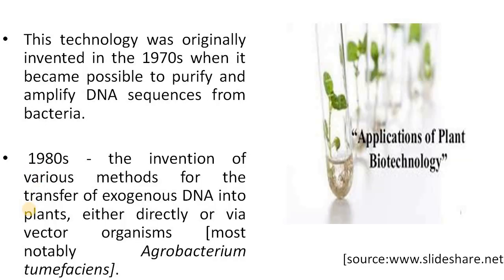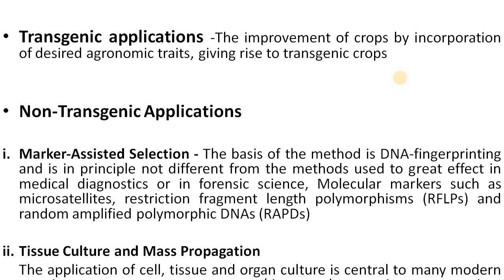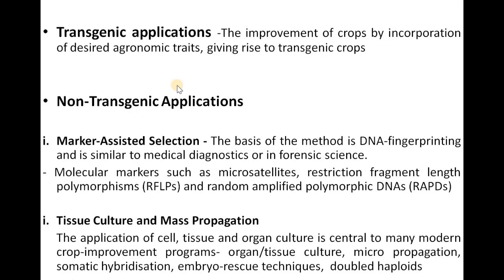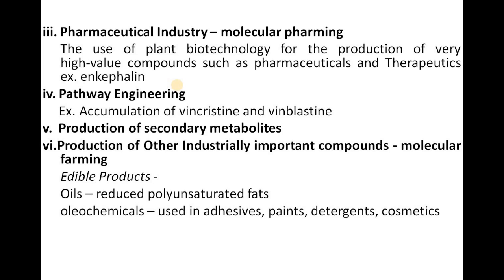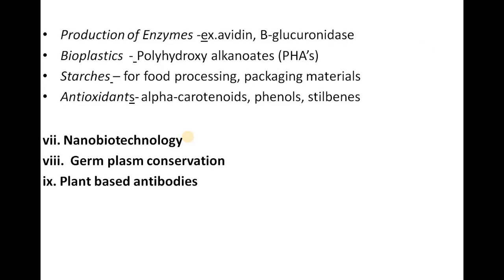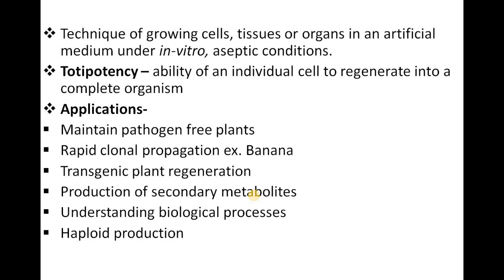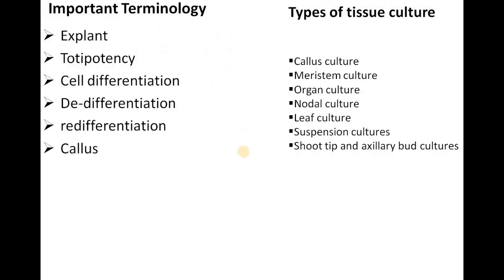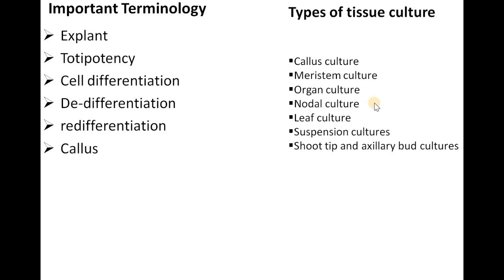introduction to plant tissue culture